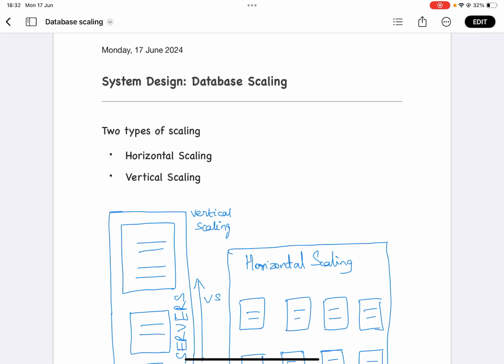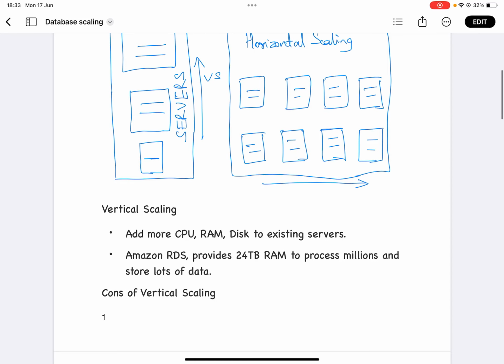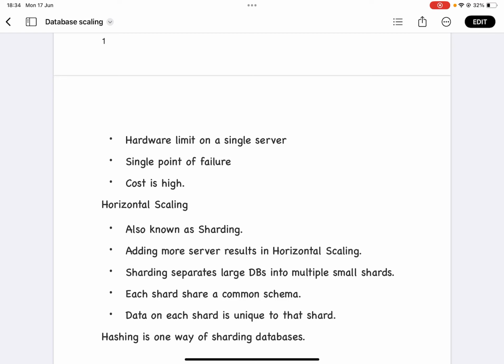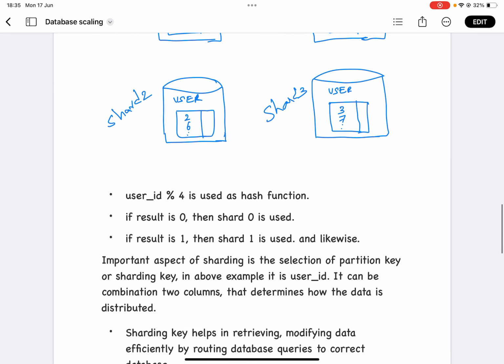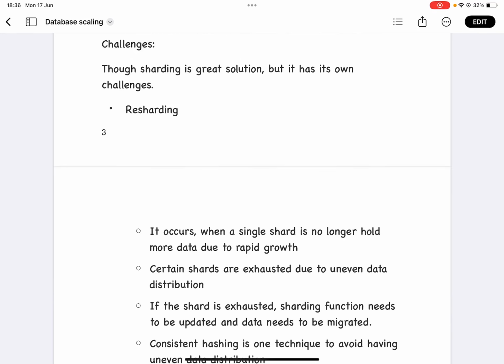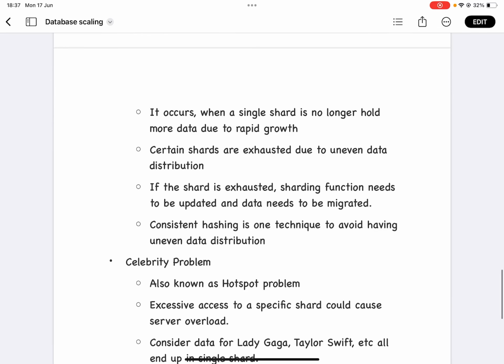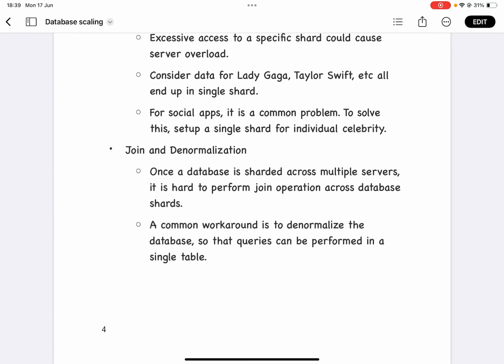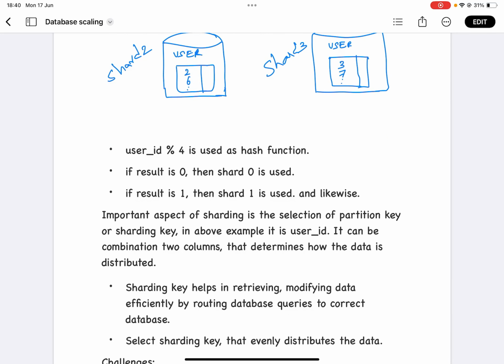System Design Basics: Database Scaling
Your application is booming, but your database is feeling the strain.   Don't worry, System Design Basics: Database Scaling is here to rescue you!  This video dives deep into the world of scaling databases, exploring both vertical (beefing up the server) and horizontal scaling (adding more servers) approaches.